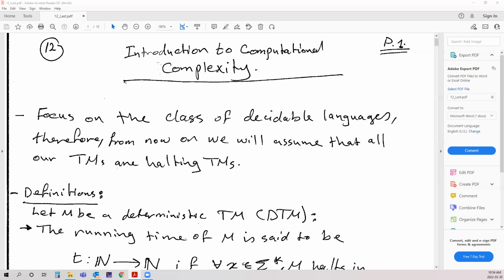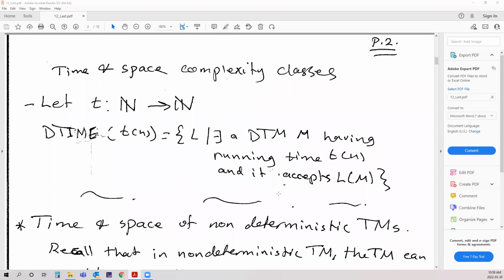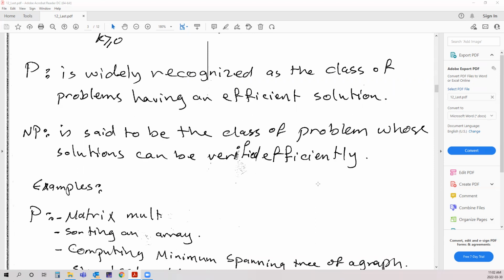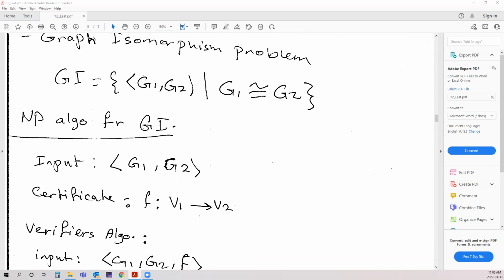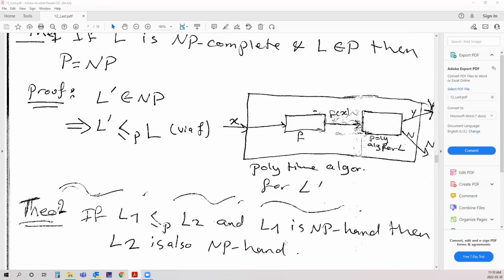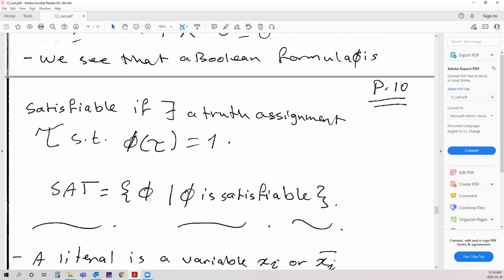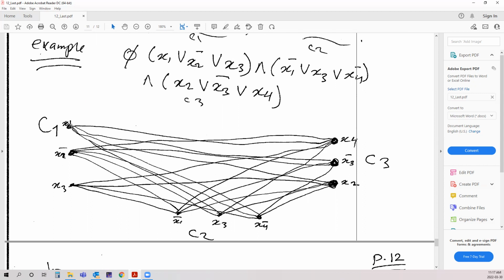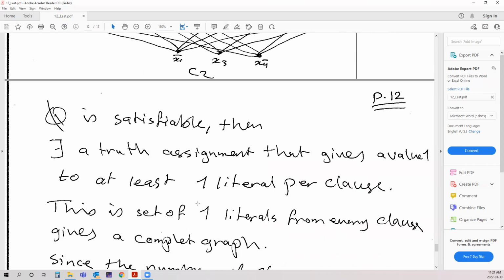15: Revision in Complexity and Complexity Classes.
University of Western Ontario: SE3310B Fifteenth  Lecture